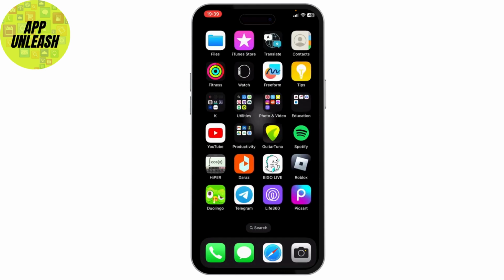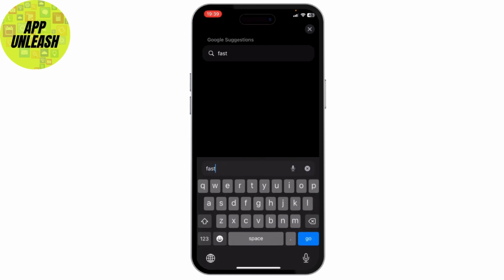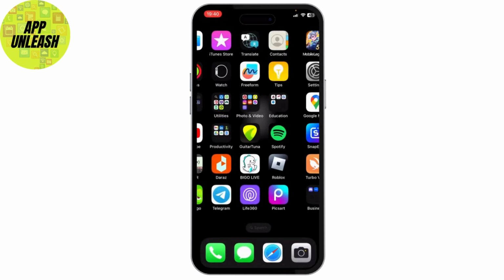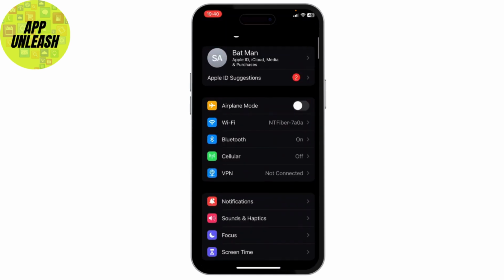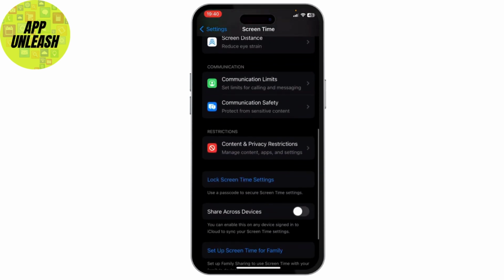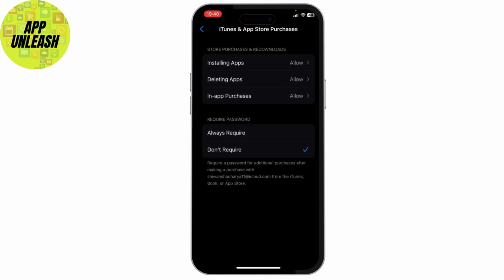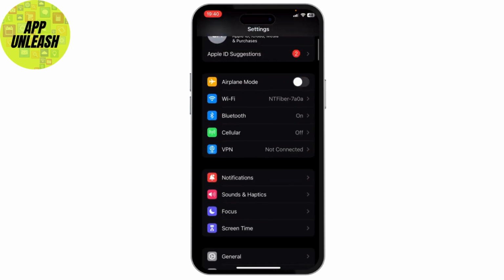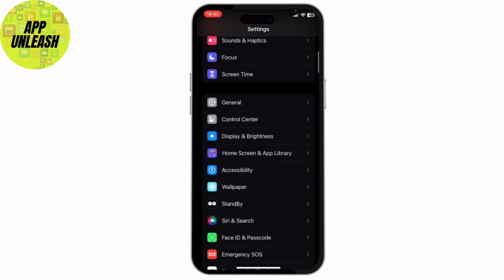How To Fix Unable to Install App Please try again Later on iPhone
Quick Guide on How To Fix Unable to Install App Please try again Later on iPhone. Easily Learn How do I fix my iPhone when it says unable to install apps with the help of this guide.

In this video, I'll show you how to fix the "Unable to Install App, Please Try Again Later" error on your iPhone. Follow along as I walk you through checking your internet speed, adjusting your iPhone's settings, and restarting your device to resolve this issue quickly. By the end of this video, you'll be able to install apps on your iPhone without any problems.

Chapters (Timestamps):

00:00:00 - Introduction
Overview of fixing the "Unable to Install App" error on iPhone.

00:00:10 - Check Internet Speed
Ensure your internet connection is fast enough for app downloads.

00:00:25 - Open Screen Time Settings
Navigate to Settings and scroll down to the Screen Time option.

00:00:35 - Adjust Content & Privacy Restrictions
Check and modify the content and privacy restrictions for app installations.

00:00:50 - Toggle Require Password
Turn the "Require Password" option on or off as needed.

00:01:05 - Force Restart iPhone
Perform a force restart on your iPhone to fix the issue.

00:01:25 - Conclusion